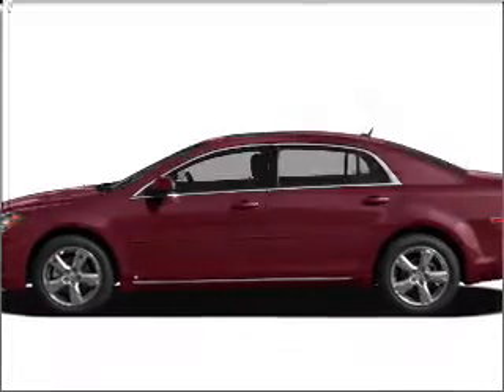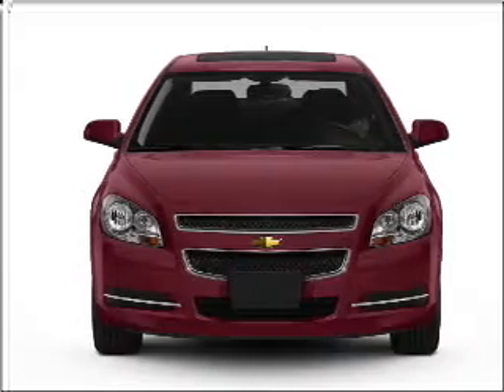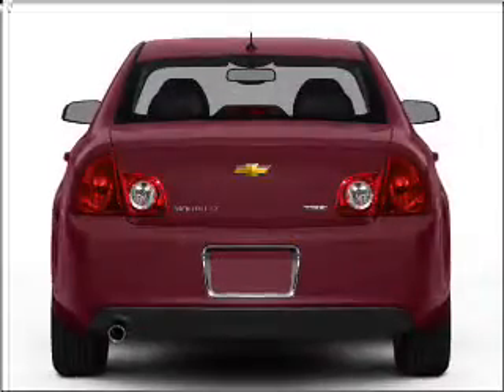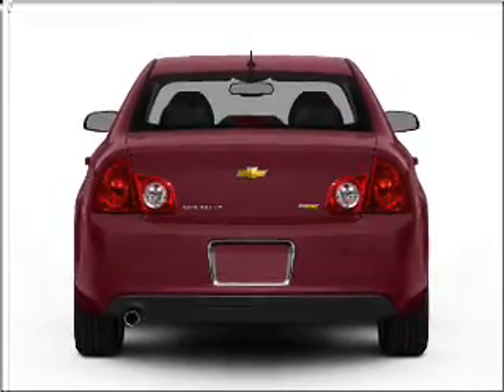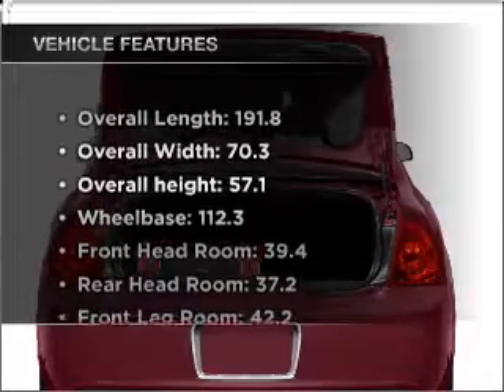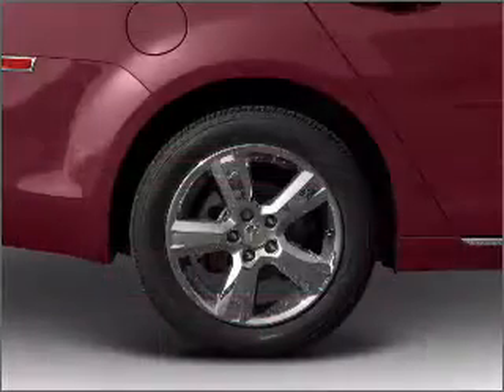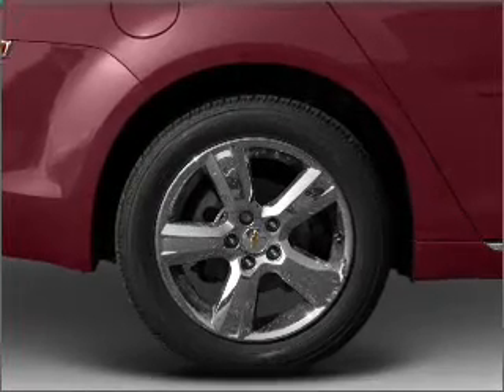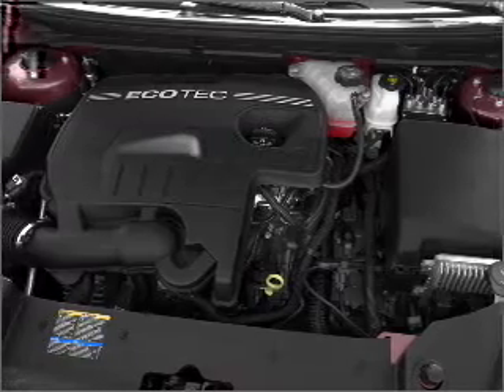2011 Chevrolet Malibu - Raleigh NC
Year: 2011
Make: Chevrolet
Model: Malibu
Trim: LT
Engine: 2.4 liter inline 4 cylinder 16 valve
Transmission: 6-Speed Automatic
Color: Indigo
Mileage: 0
Address:
1820 Capital Blvd.